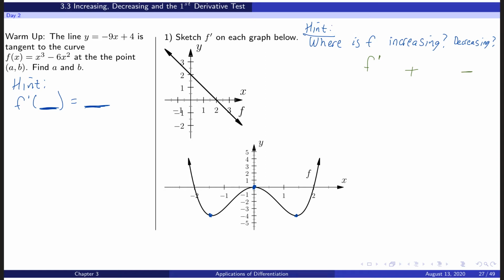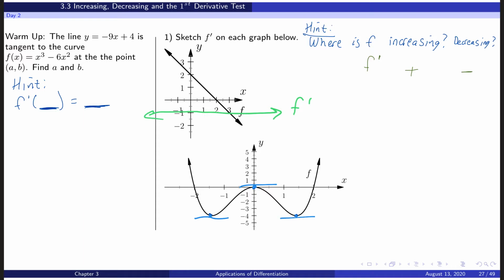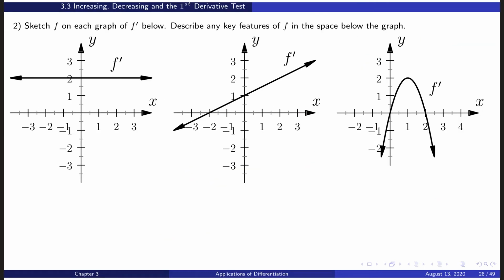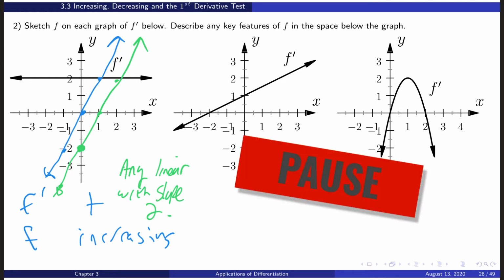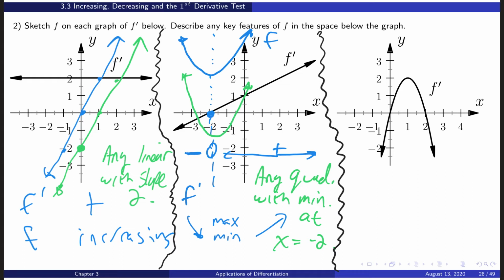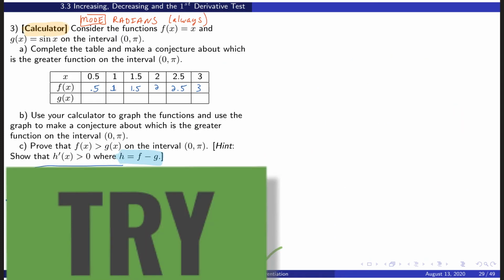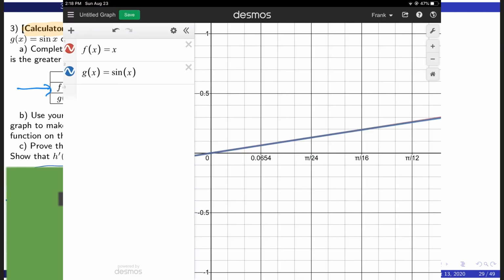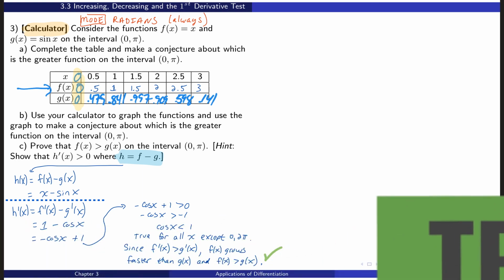496_c3_d7